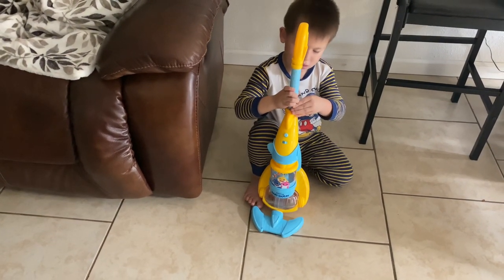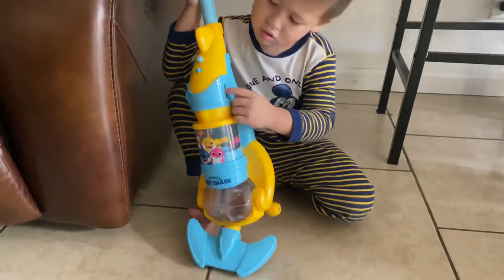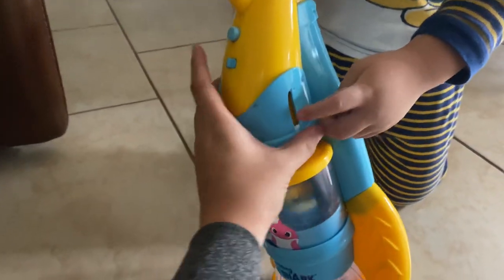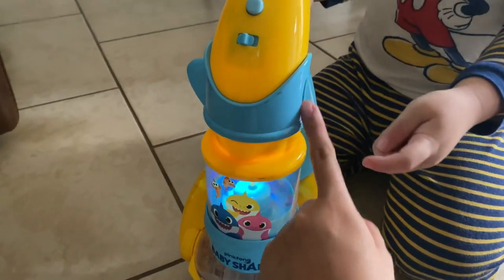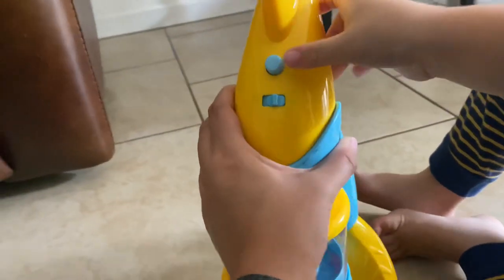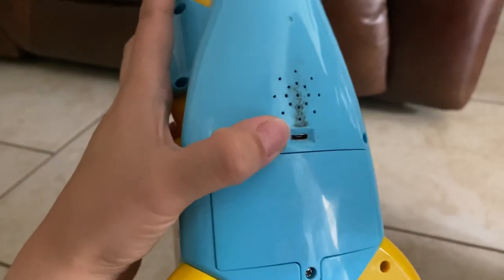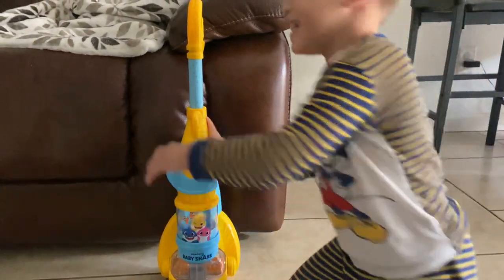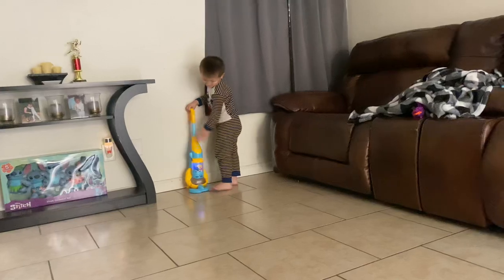Baby Shark Vacuum!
Great toy! Rechargeable so you don’t have to waste batteries. $20 at Walmart!!